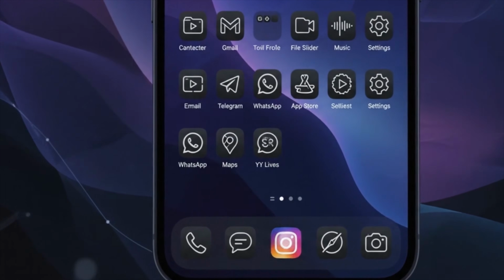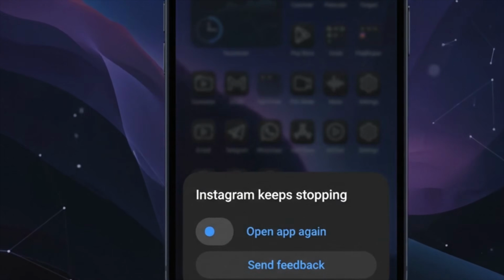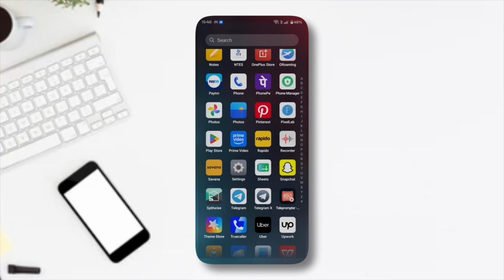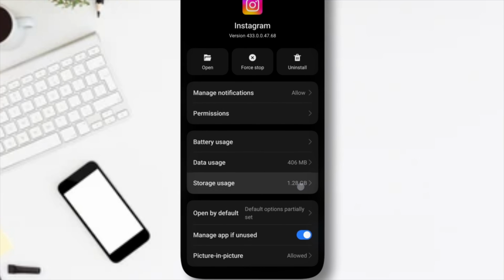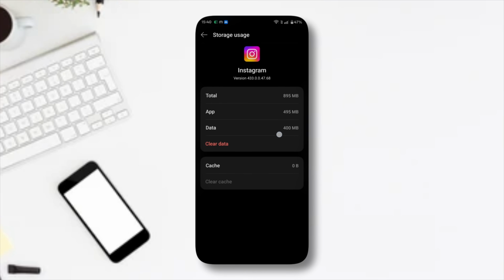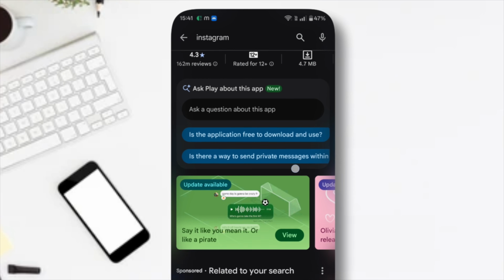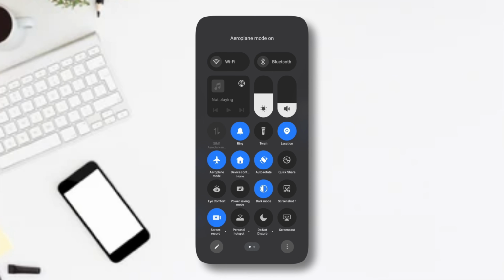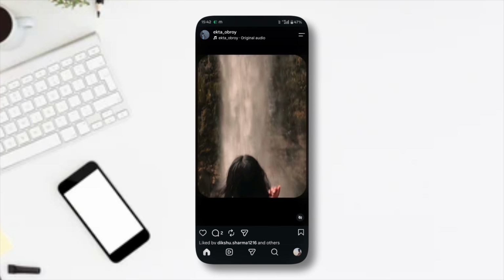How to Fix Instagram Automatic Logout Issue (2026) | Instagram App Crash & Closing Problem Solved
Is your Instagram app automatically logging out, crashing, or closing by itself? In this video, I’ll show you practical troubleshooting steps to fix the Instagram automatic logout issue and Instagram app crash problem on Android.

Before deleting the app or clearing your data, try these safe methods first. Clear only the Instagram cache, update Instagram from the Play Store, reset your internet connection, close background apps, turn airplane mode on and off, then restart the Instagram app.

These steps can help fix common problems like Instagram keeps logging out, Instagram app keeps crashing, Instagram closes automatically, Instagram keeps stopping, Instagram not opening, and login session issues.

Important: Do not tap “Clear Data” unless you remember your Instagram password, because it may log you out completely. If the issue continues after trying all steps, it may be a temporary Instagram server-side issue, and you may need to wait until Meta fixes it.